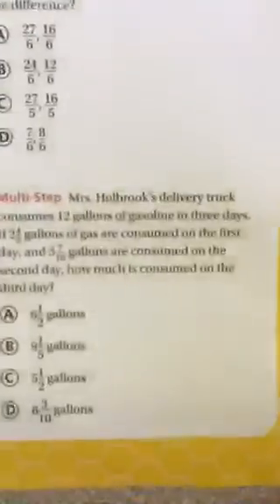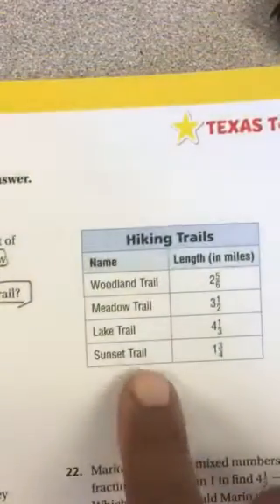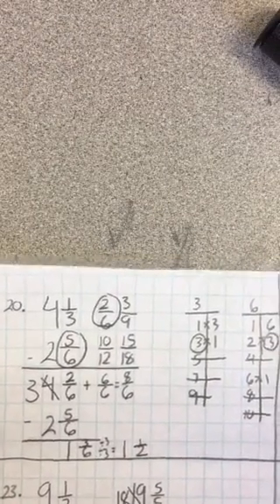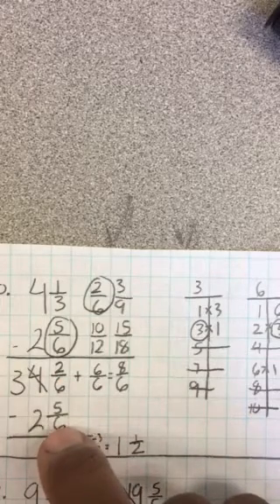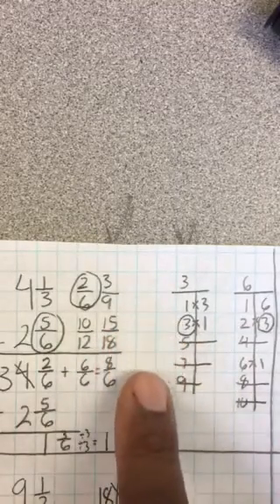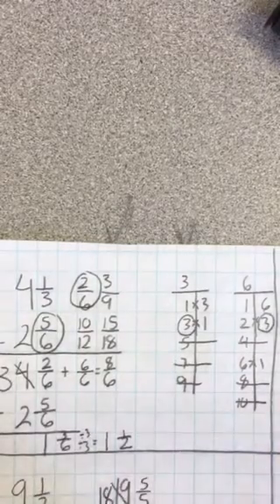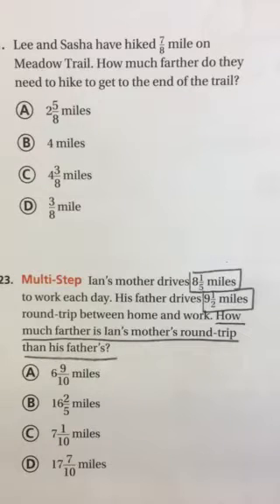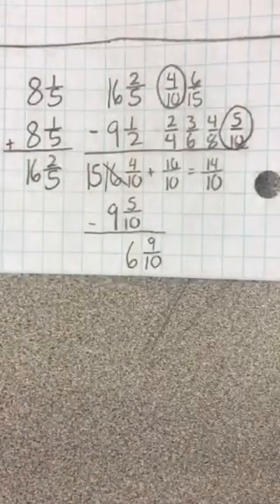Pg. 236 Subtracting Fractions w/ Regrouping 5.3k